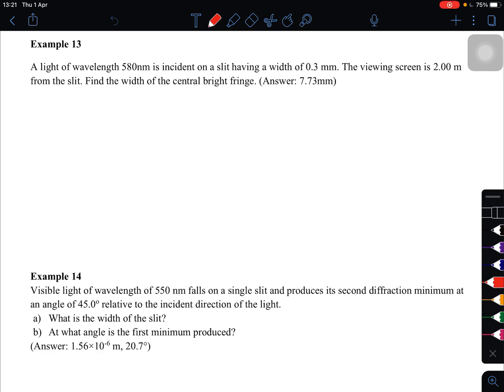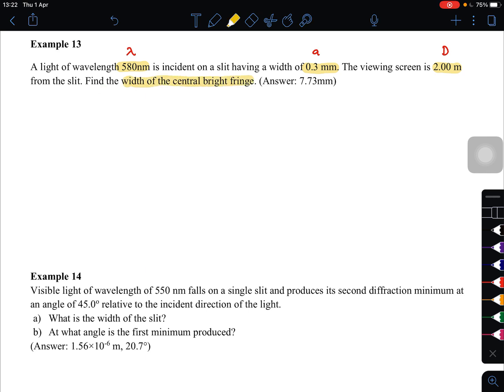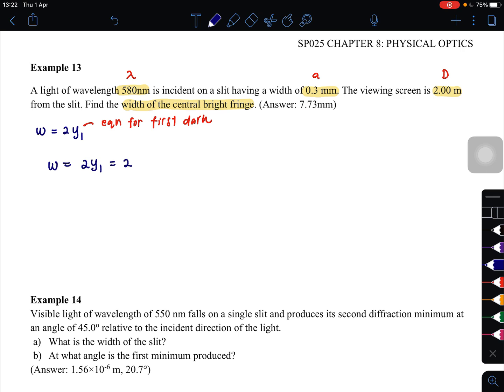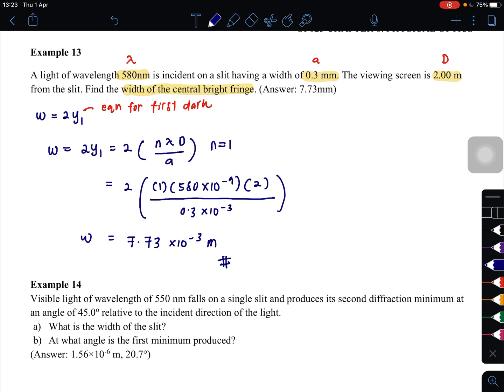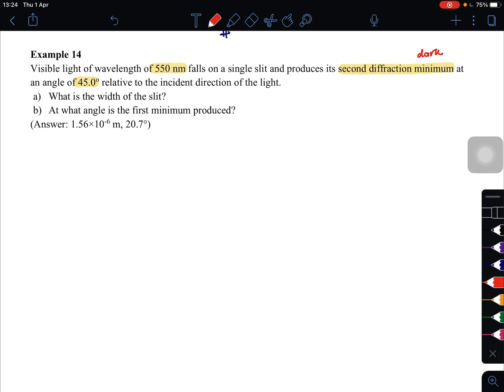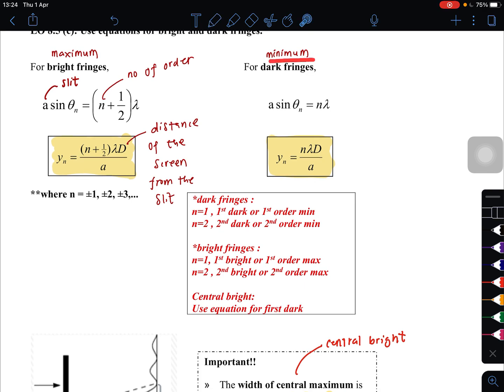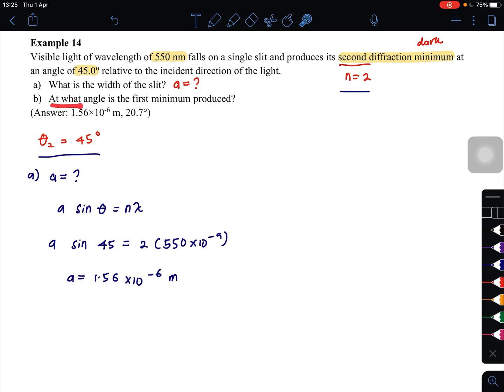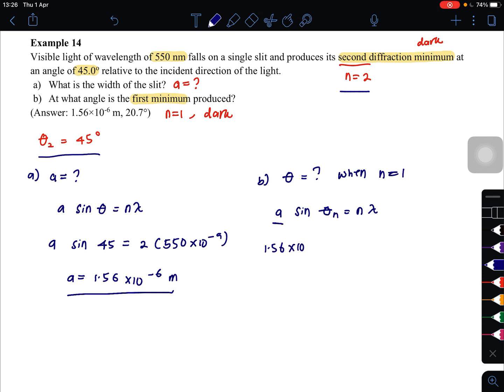8.5 (Example 13 & 14)